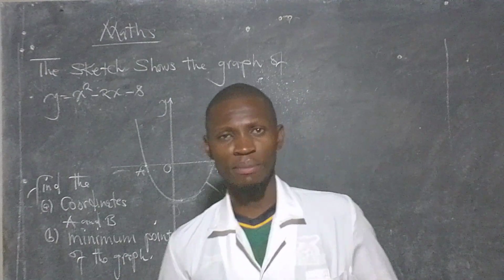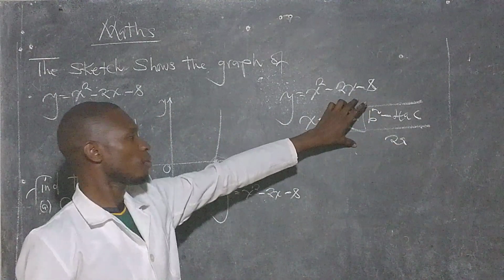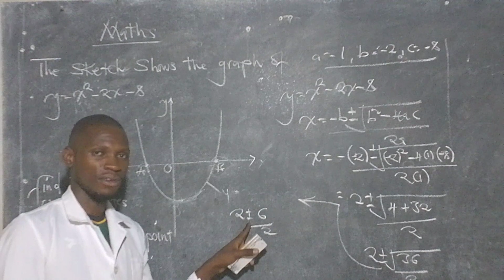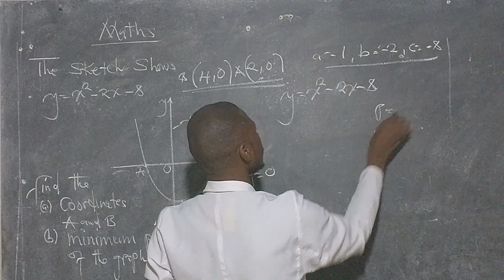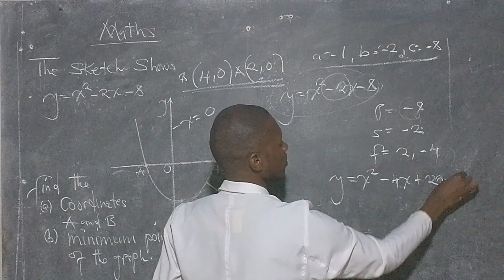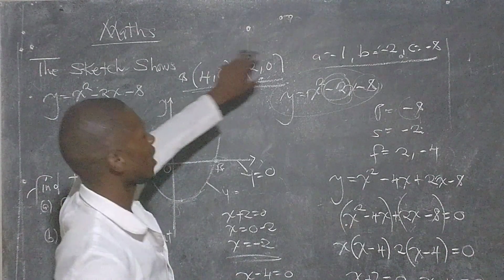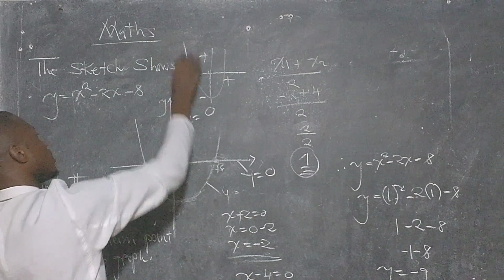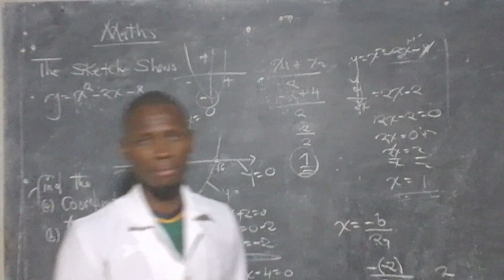Graph of X and y intercept calculation